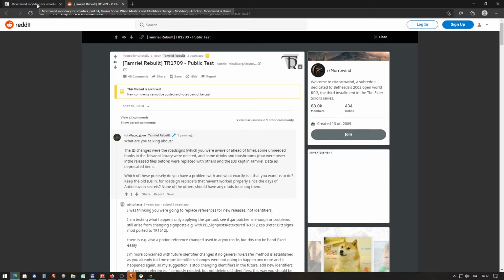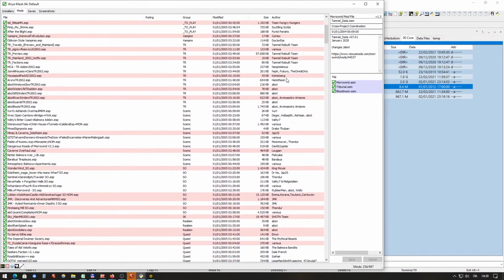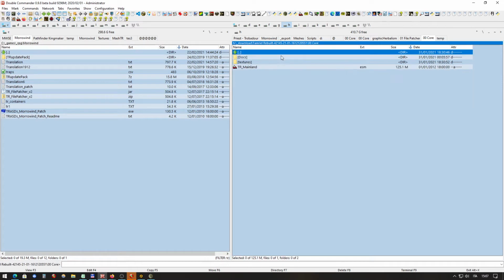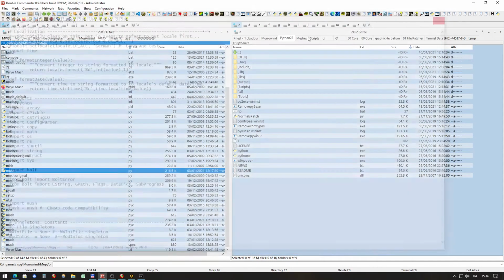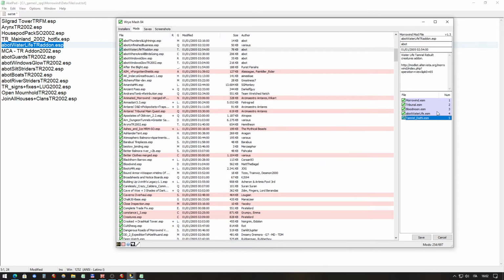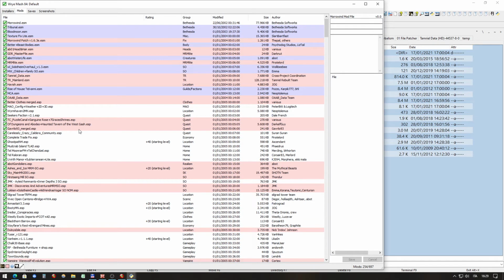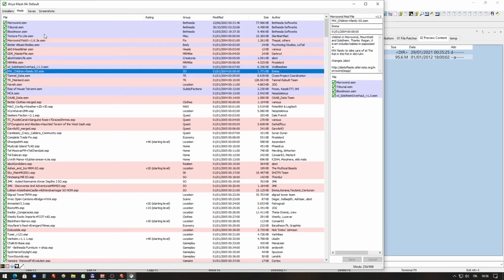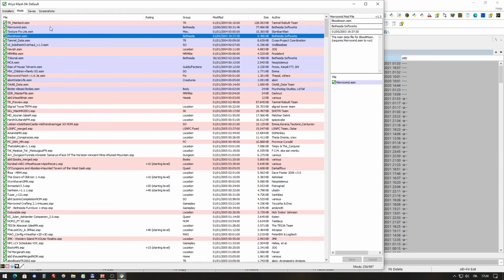Updating for a new Tamriel Data version: using a tweaked Mash Updaters procedure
Difficult steps as we need to use several tools to update properly